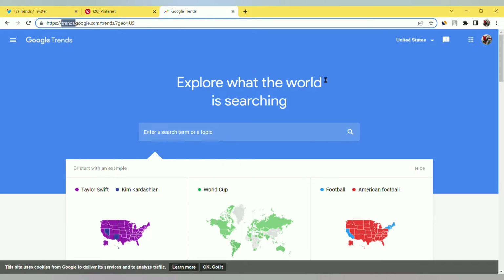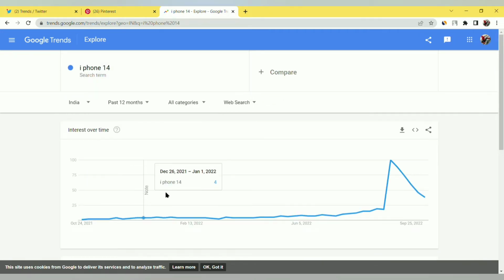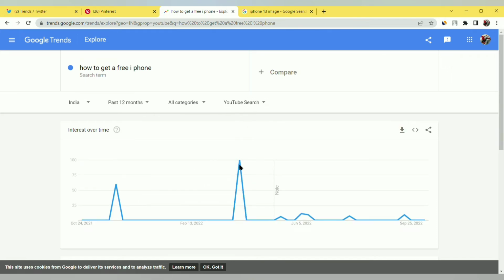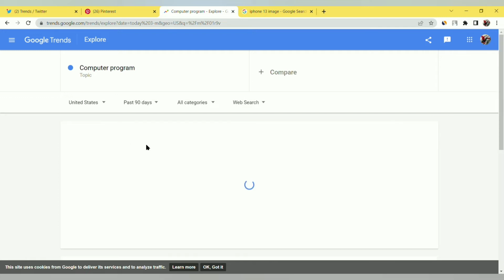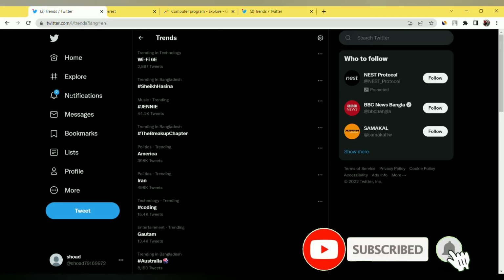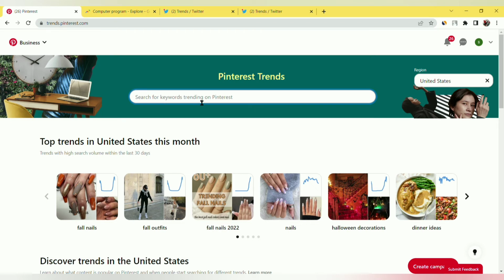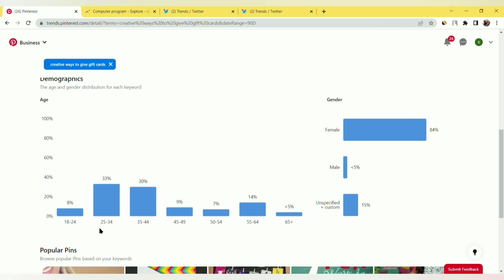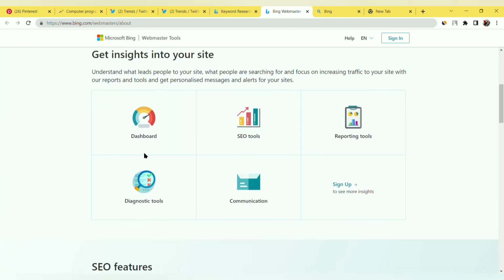How To Find Trending Topics On Social Media | Digital Marketing | CPA MARKETING | SSM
In this video i have showed you how you can find trending topics on social media and google by useing google trends, pinterest trends and twitter trends. Also i have talk about why trending topic is needed for Digital Marketing and cpa marketing.

Benefits : BY WATCHING THIS VIDEO YOU CAN GROW YOUR SOCIAL MEDIA MARKETING KNOWLEDGE.